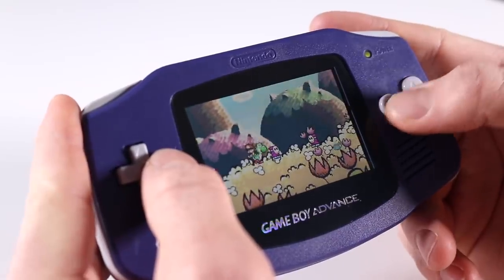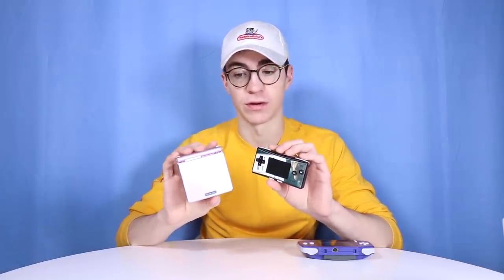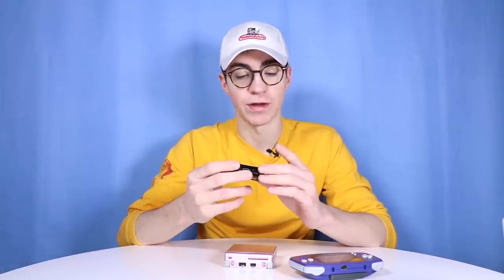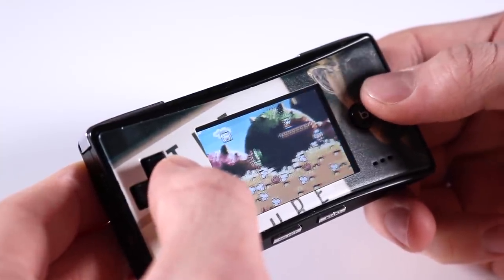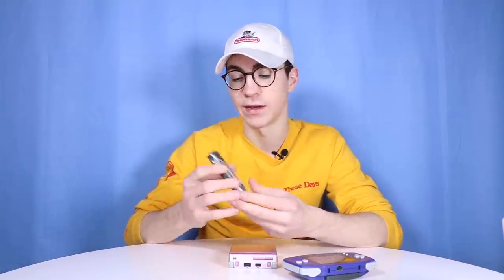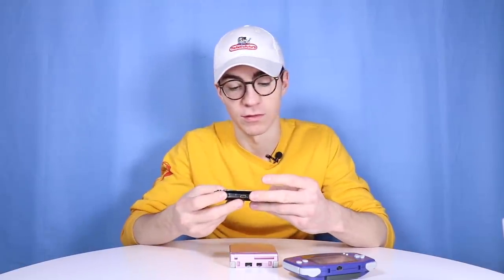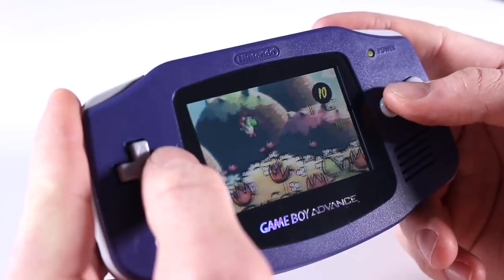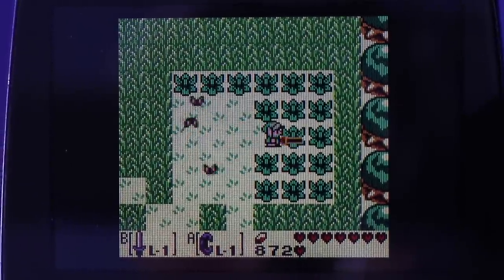BEST Backlit GameBoy Advance?